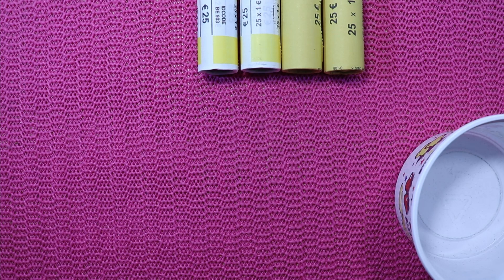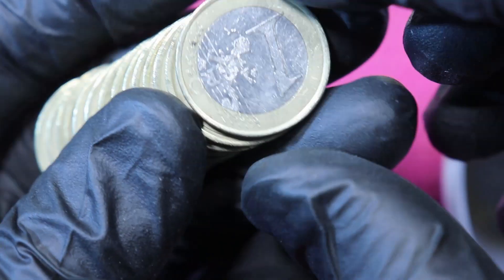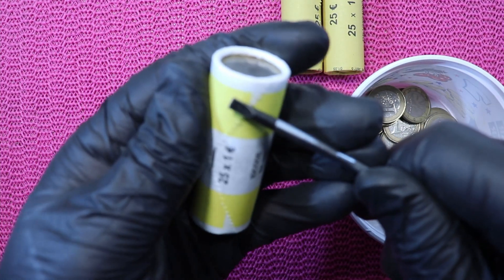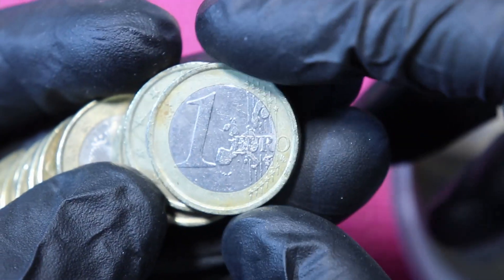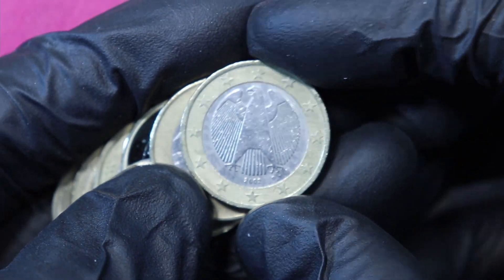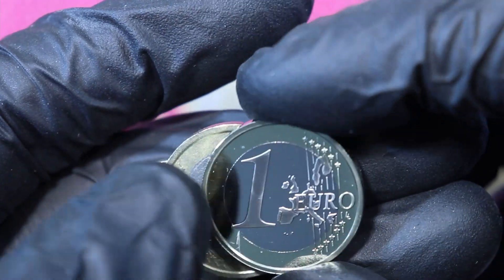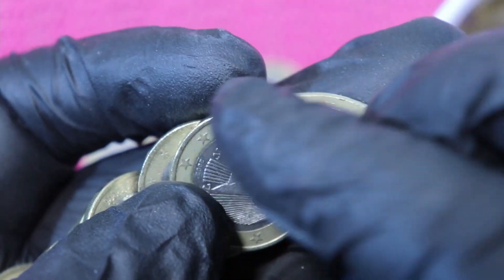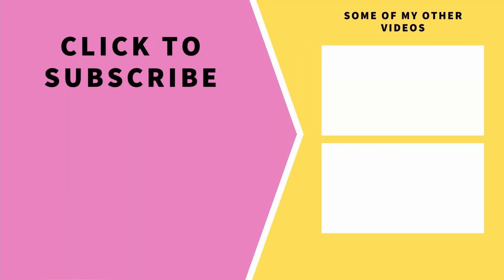1 Euro Coin Roll Hunting September 2023 NIFC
The 1 Euro Hunts are hit and miss. I look for very specific cracker coins and most hunts will unfortunately NOT have a range of  finds. Ideally we will find coins from the micro states or NIFC coins.

Keepers - NIFC / coins under 1 million mintage

Austria map1, 2003
Austria map2, 2012, 2013, 2014, 2015

Belgium map1, 2000, 2001, 2003, 2005, 2006
Belgium map2, 2007    ''non-circulating type''
Belgium map2, 2010, 2013
Belgium map2 Phillipe 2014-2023 ''non-circulating type''

Cyprus, 2010, 2011, 2013 – 2020

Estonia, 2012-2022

Finland map1, 2003
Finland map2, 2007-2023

France map1, 2003, 2004, 2005, 2006
France map2, 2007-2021   ''non-circulating type''
France map2, new design, 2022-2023 ''non-circulating type''

Germany map1, 2003 D F G, 2004 J, 2005 A D F G, 2006 all mintmarks
Germany map2, 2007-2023 ''non-circulating type''

Greece map2, 2011 – 2023

Ireland map2, 2013, 2014, 2016 – 2023

Italy map2, 2018 – 2023

Latvia 2015 – 2023

Lithuania 2016 – 2023

Luxembourg map2, 2007, 2008, 2009, 2017 – 2023

Malta 2011, 2012, 2013, 2014, 2015, 2016, 2018, 2022, 2023

Netherlands map1, 2003, 2004, 2005, 2006
Netherlands map2 Beatrix, 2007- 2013
Netherlands map2 Willem, 2015 – 2023

Portugal map1, 2008 error coin with old map
Portugal map2, 2012, 2013, 2021, 2022

Slovakia 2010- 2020, 2022, 2023

Slovenia, 2008 – 2023

Micro States: Andorra, Monaco, San Marino, Vatican

German Mintmarks
A – Berlin
D – Munich
F – Stuttgart
G – Karlsruhe
J – Hamburg

FAQ

30 cents per roll